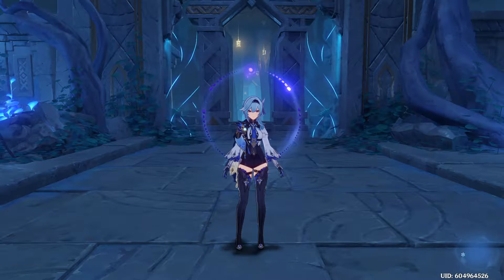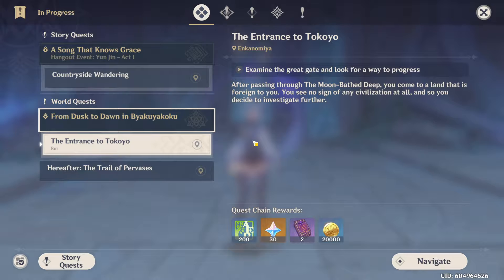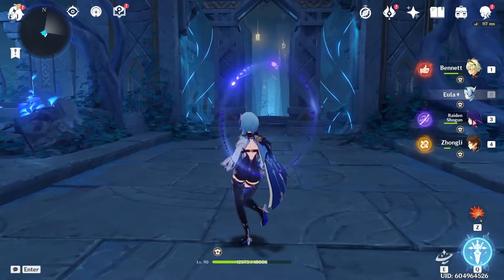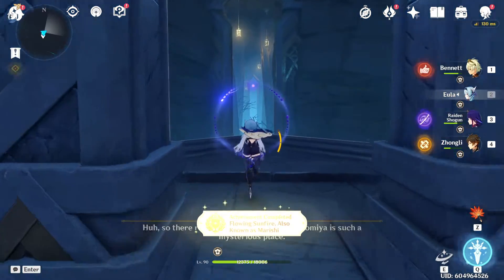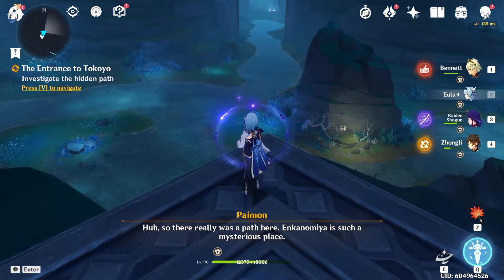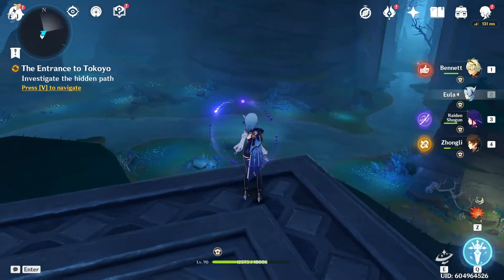Find The 5 Clues To The Entrance To Tokoyo! (Quick Guide)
Hey there ladies/gentlemen!

Brian here again with some Genshin Impact content!

Here's a quick vid to find the 5 clues!

Always c0